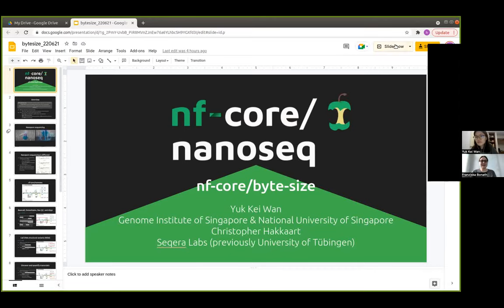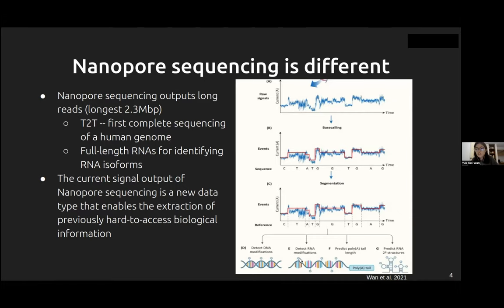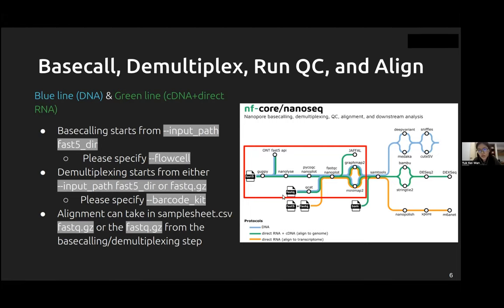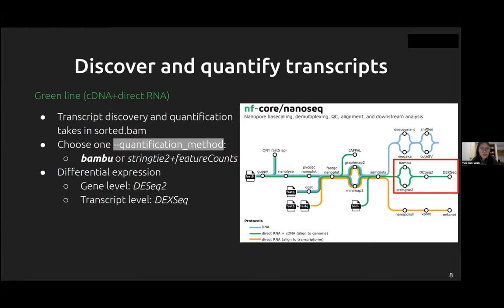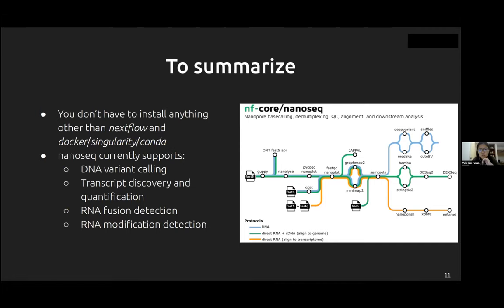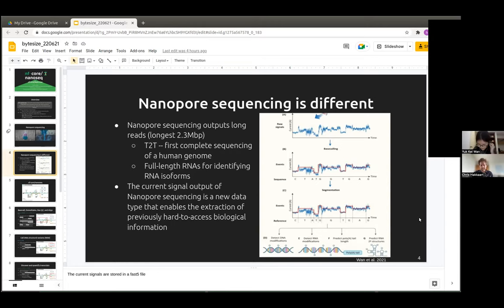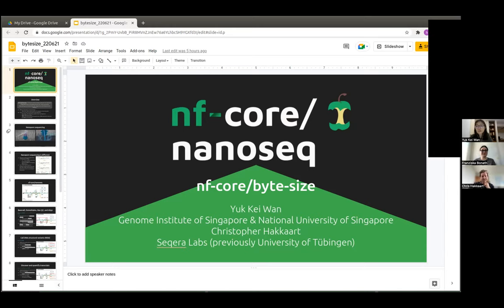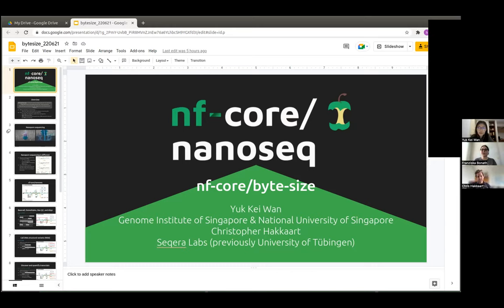nf-core/bytesize: nf-core/nanoseq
Yuk Kei Wan is talking about the functions of the nf-core/nanoseq pipeline. More information about the pipeline can be found under